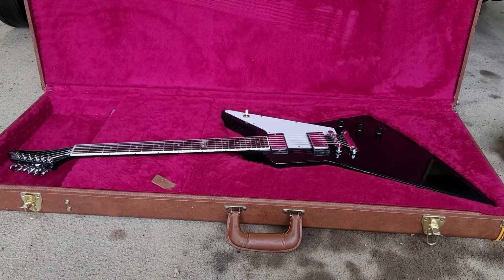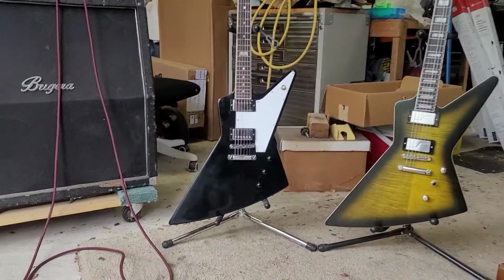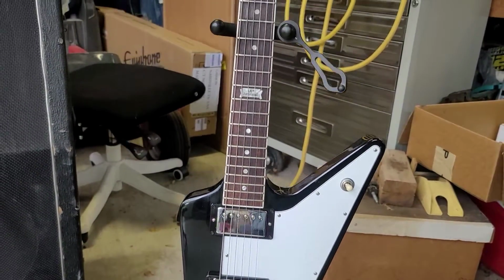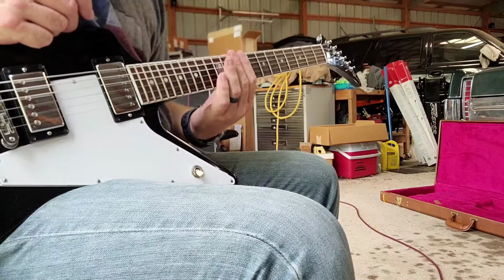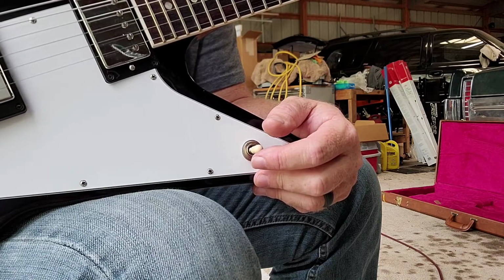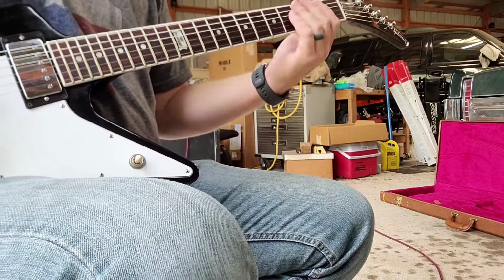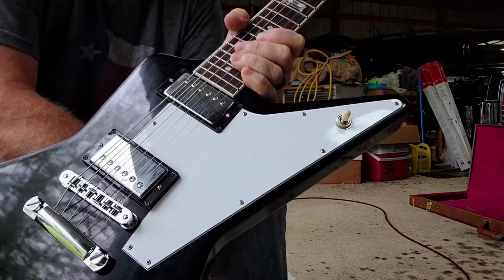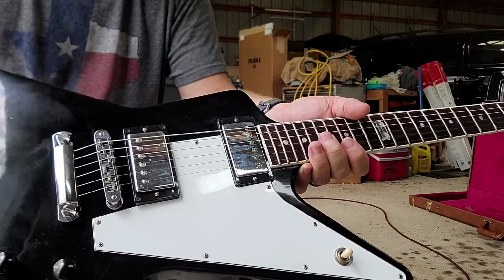2014 Gibson Explorer vs 2021 Epiphone Prophecy Extura: Who wears the shape best?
Comparing the 2014 Gibson Explorer to the 2021 Epiphone Prophecy Extura.  Who wears the shape best?
The older sibling (or would that be cousin?  step sibling?) Explorer comes in dressed in black and white and looking as good as ever.  It's been around since 1958 and has knows how to sound good and look good doing it.
But the youngster here has all the makings of a serious contender.  Ebony fretboard, active Fishman Fluence pickups and 24 frets make it hard to ignore this model.  Sonically flexible, it can deliver single coil tones, modern humbucking sounds or classic PAF style riffs with ease.
But can it beat the original? Does age make the older model better?